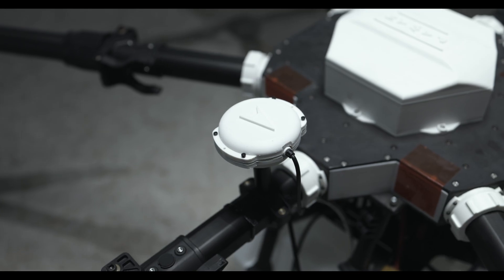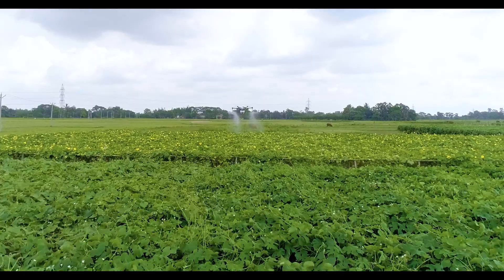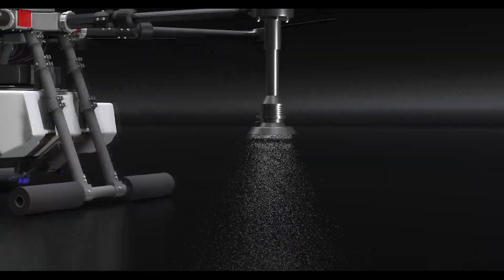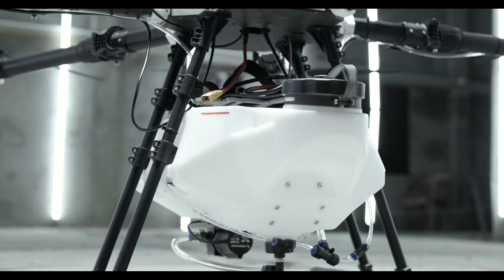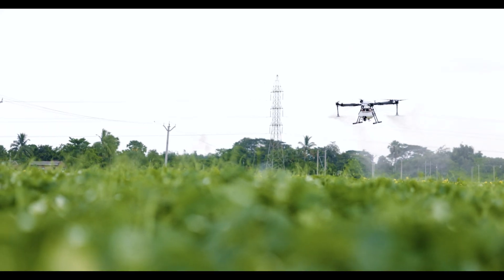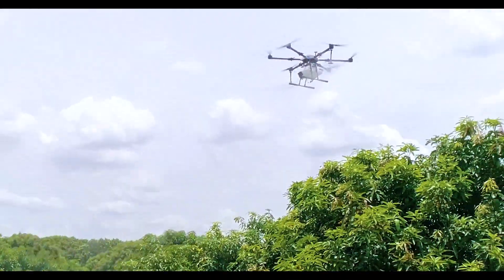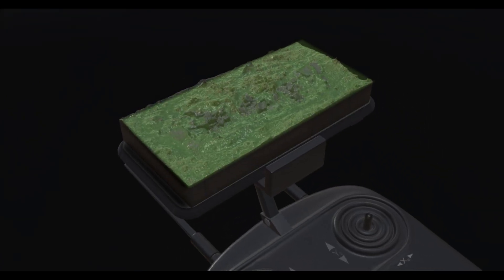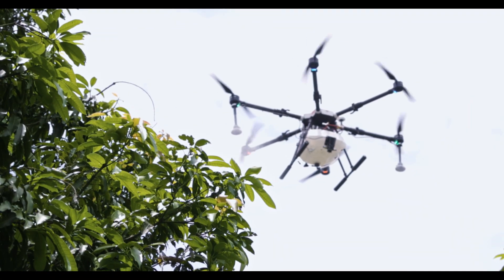Best in class agriculture drone | PAWAN Agri drone | 17 Litres | 2024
Watch out the techno commercial video of PAWAN Agri - Drone, India's first DGCA approved agri drone of 17Ltrs of tank capacity.